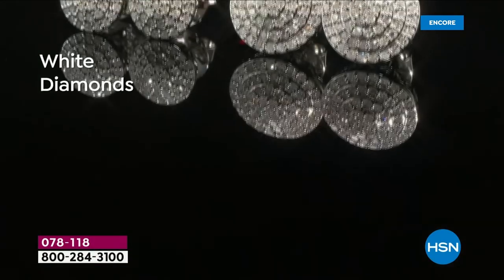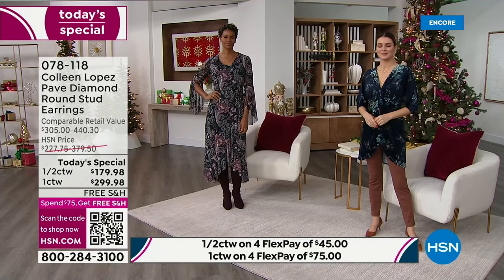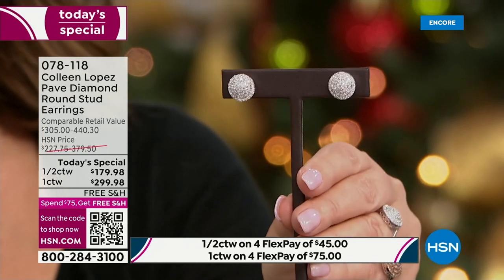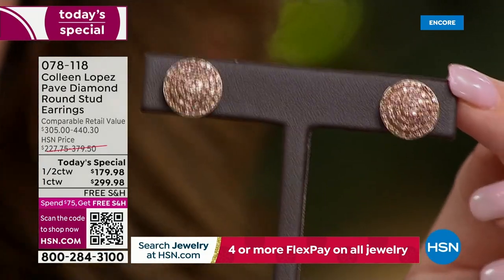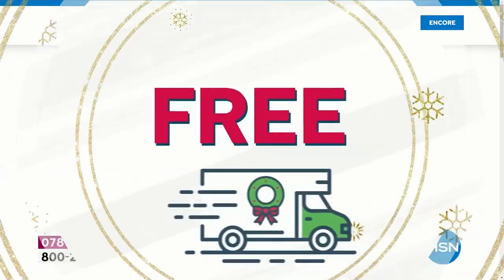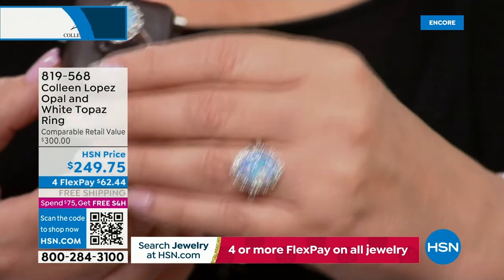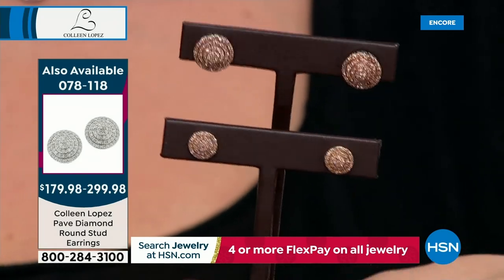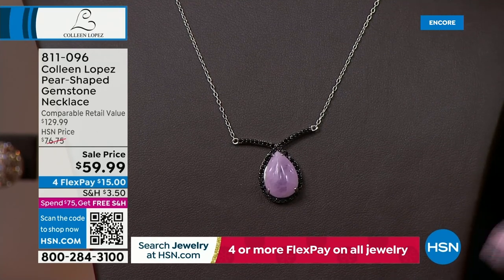HSN | Colleen Lopez Gemstone Jewelry Gifts 10.18.2022 - 06 AM